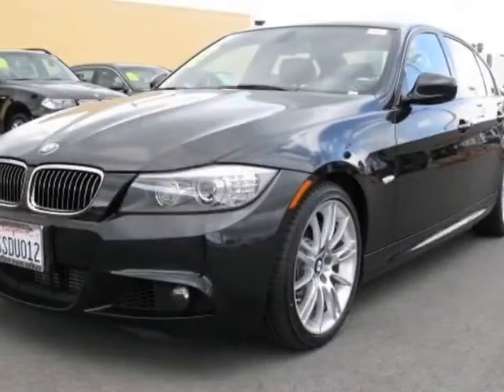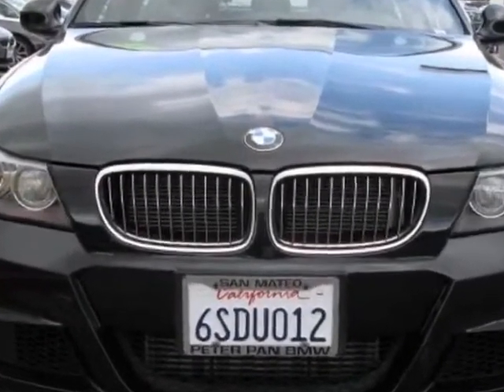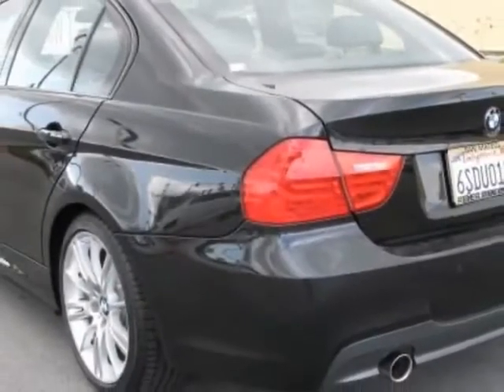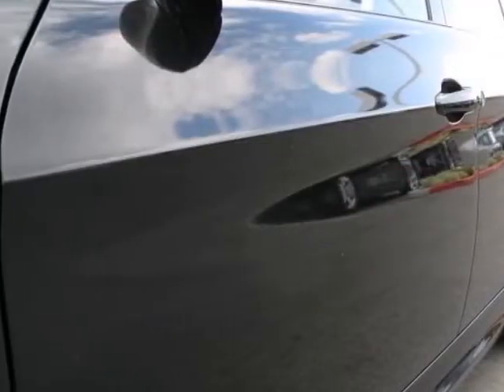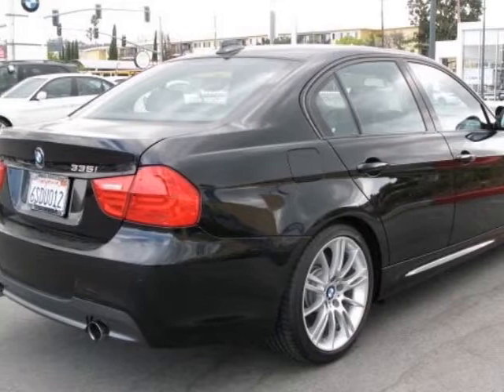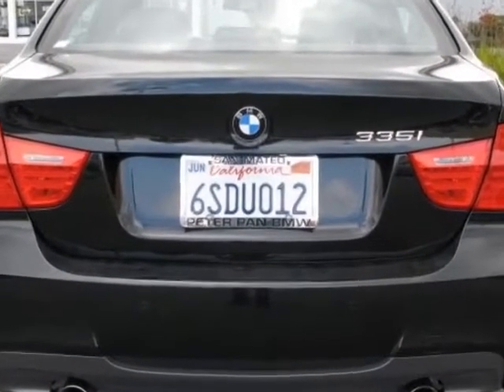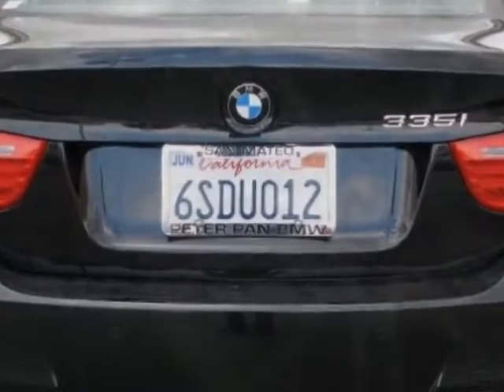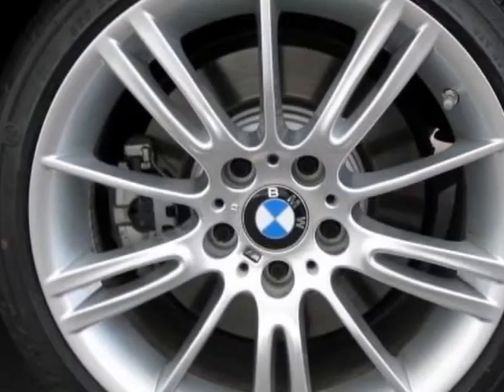2011 BMW 3 Series 4dr Sdn 335i RWD Sedan - San Mateo, CA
Peter Pan BMW, San Mateo, CA - BMW 3 Series 335i